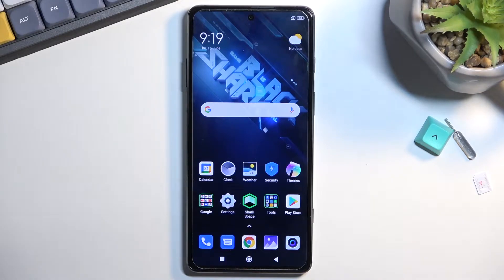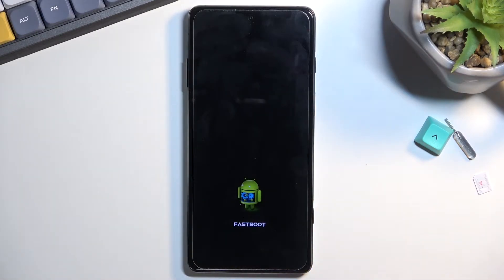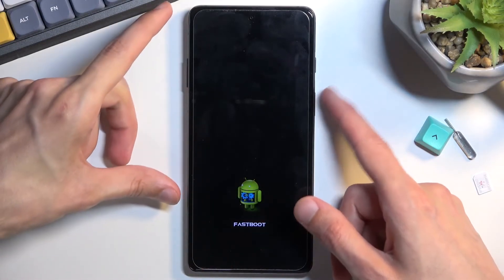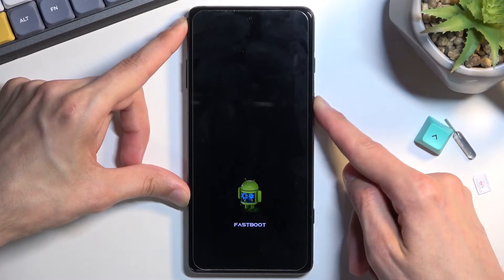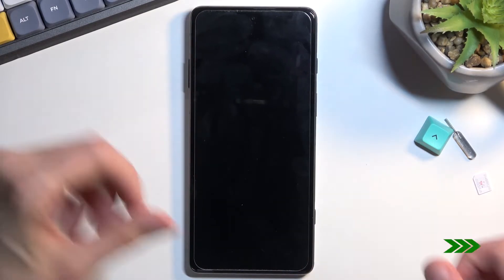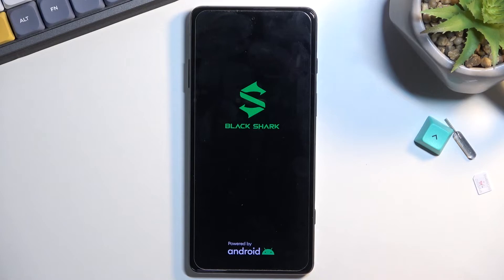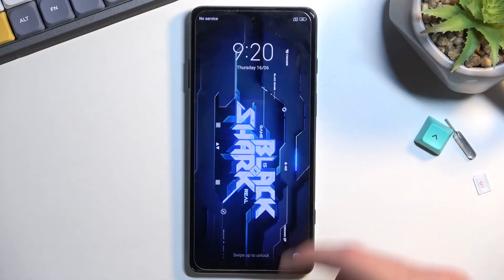How to Enter the Fastboot Mode on XIAOMI Black Shark 5 Pro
Learn more about the XIAOMI Black Shark 5 Pro:
Fastboot mode is one of the XIAOMI Black Shark 5 Pro smartphone hidden modes that allows you to write data directly into the phone's flash memory. That feature can be used for flash recoveries, bootloaders, and more. Thereby, if you would like to learn how it is possible to boot into the Fastboot mode on the XIAOMI Black Shark 5 Pro mobile device, we humbly encourage you to view this video.

How to enable the fastboot mode on XIAOMI Black Shark 5 Pro? How to boot into the fastboot mode on XIAOMI Black Shark 5 Pro? How put the XIAOMI Black Shark 5 Pro into a fastboot mode?